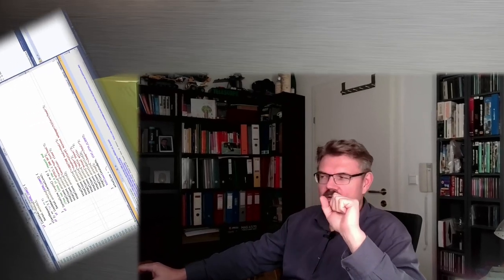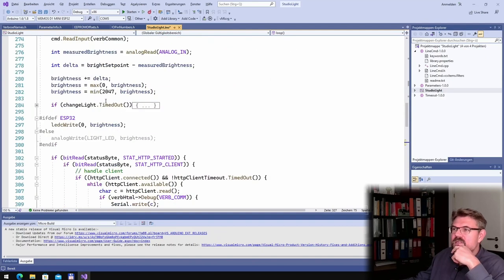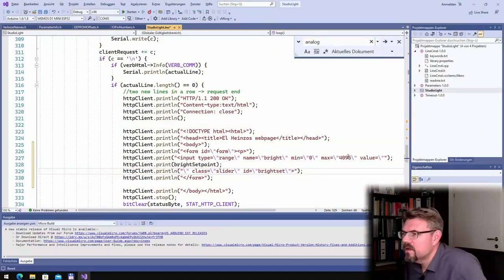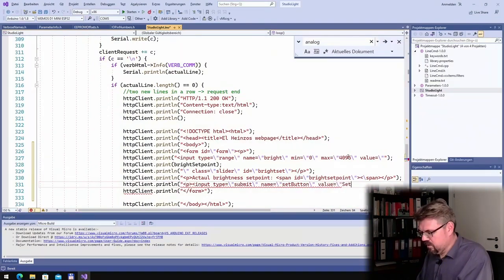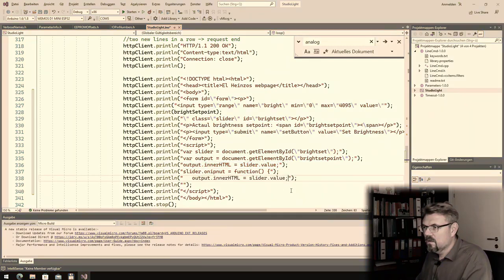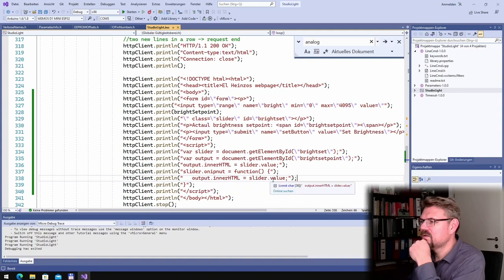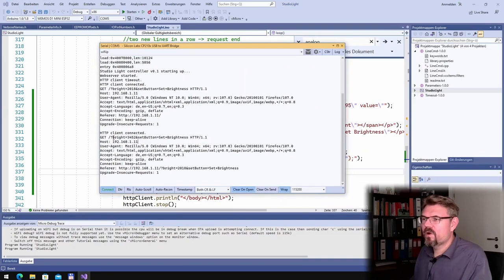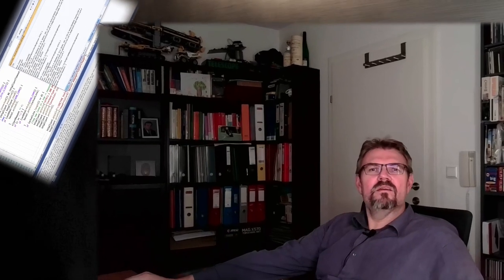PRLI 06: Slider Input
To set the brightness setpoint I want to use the ESPs built in web server. I want to have a HTML page with a slider input to control the brightness of the LED stripe.

Here I am going to add the slider. I did not succeed, so there is no program on this video.